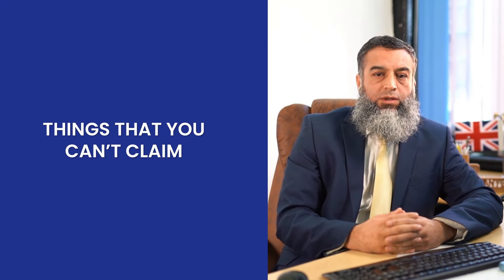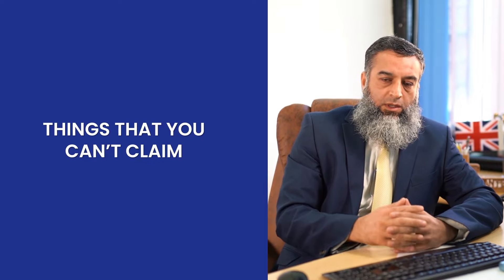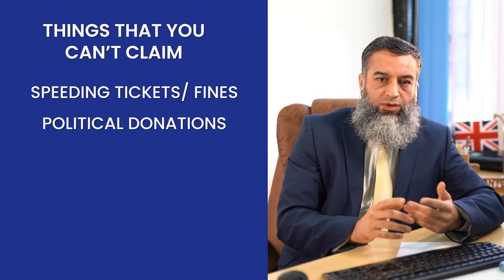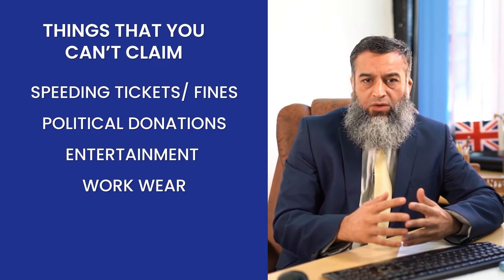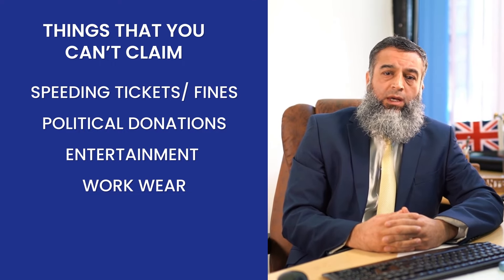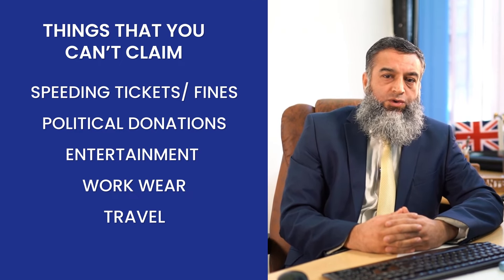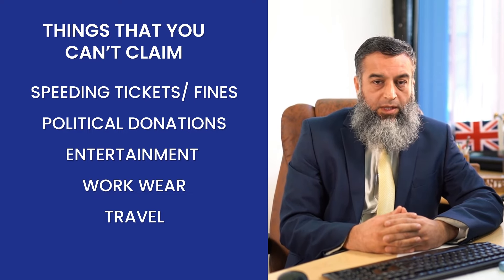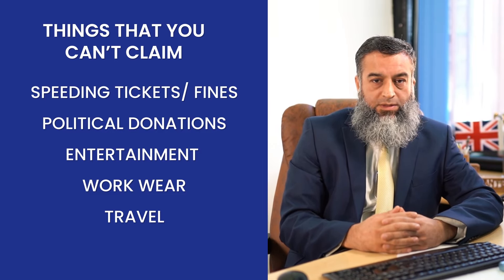Which expenses can I claim in my in my tax return?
Confused about what expenses qualify for your self-employed tax return?  This video breaks down EVERYTHING you need to know: office supplies, travel, marketing... it's all covered!

Timecodes
0:00 - Introduction
0:03 - Which self employed expenses can you put in your tax return?
0:23 - Business incurred expenses
0:41 - Examples of Business Incurred Expenses
1:17 - How much can you claim for use of your home?
2:07 - Things that you CANNOT claim
3:03 - Allowable Expense by HMRC